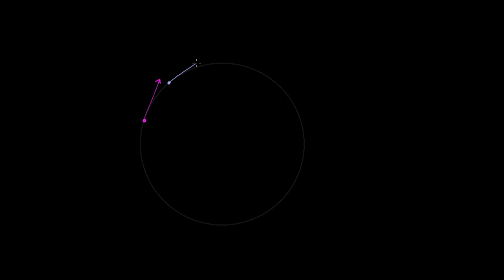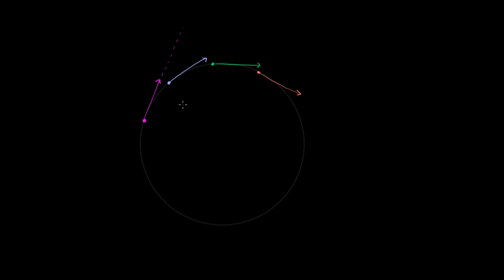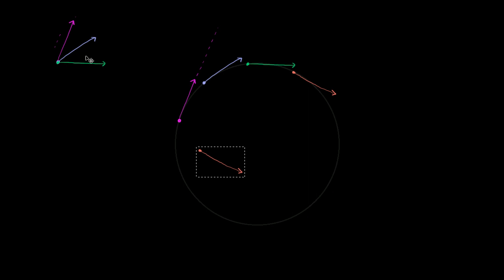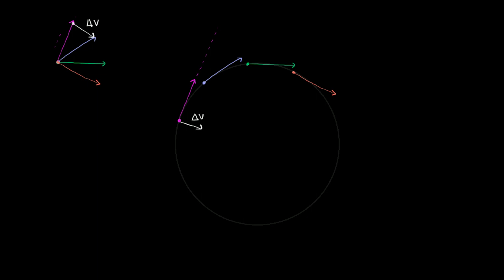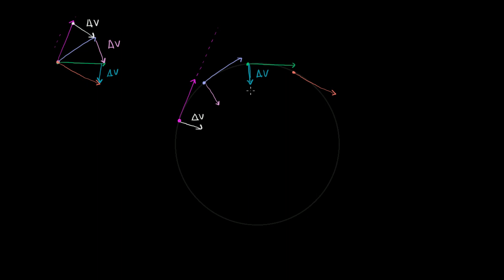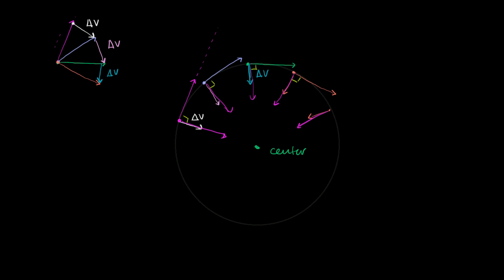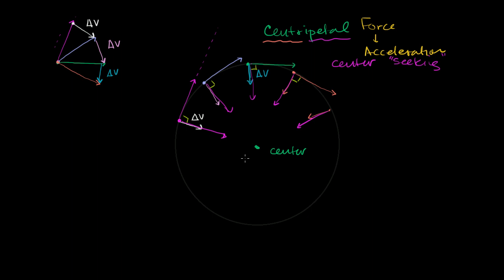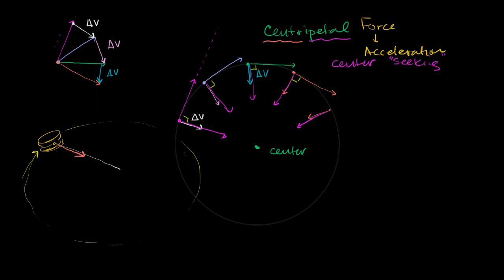Centripetal force and acceleration intuition | Physics | Khan Academy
Courses on Khan Academy are always 100% free. Start practicing—and saving your progress—now

The direction of the force in cases of circular motion at constant speeds. Created by Sal Khan.